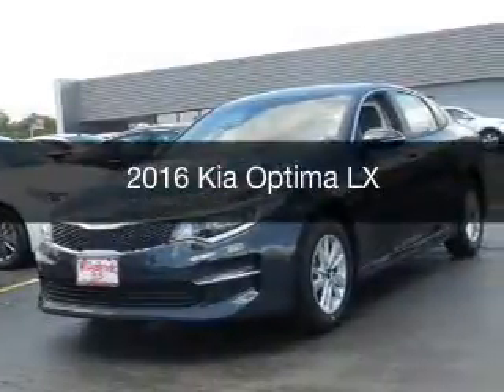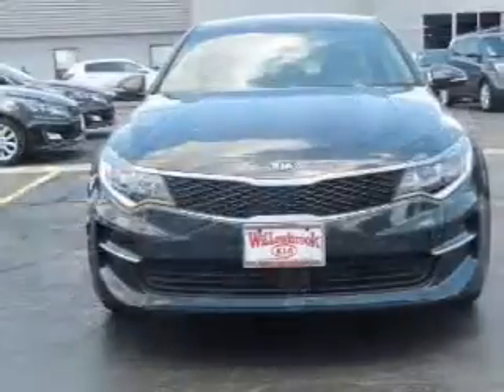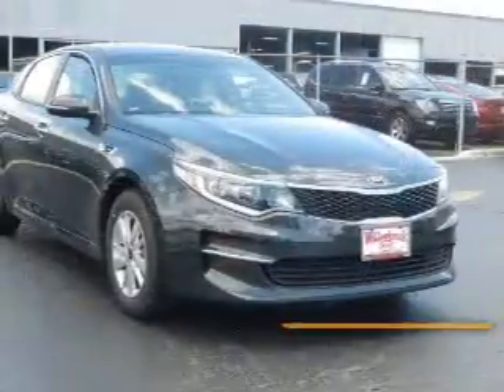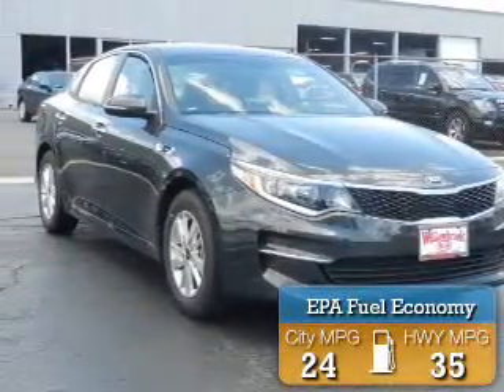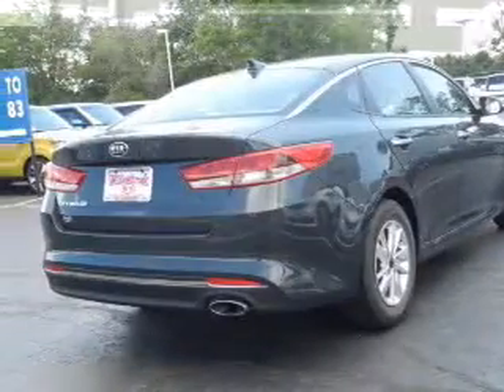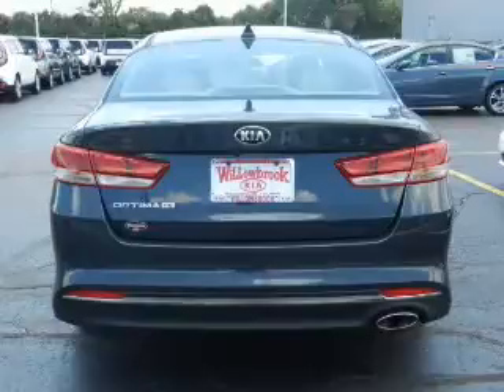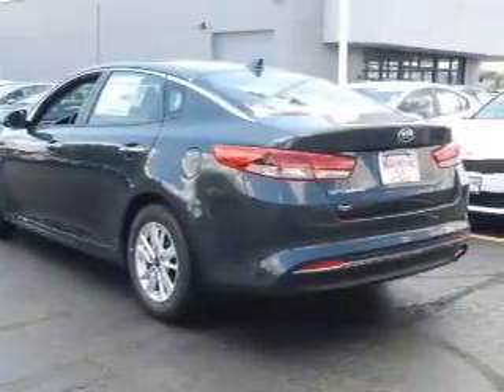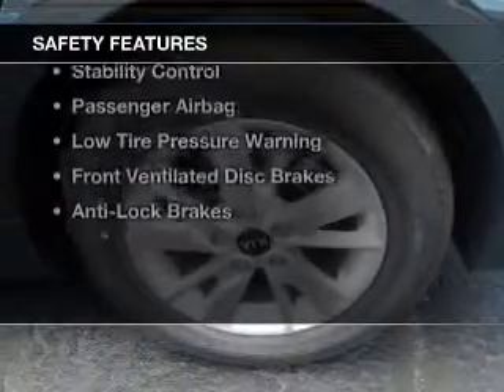2016 Kia Optima - Willowbrook IL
Year: 2016
Make: Kia
Model: Optima
Trim: LX
Engine: 2.4 liter inline 4 cylinder 16 valve
Transmission: 6-Speed Automatic
Color: Moss Gray
Mileage: 4
Address:
7301 S. Kingery Hwy Rte 83